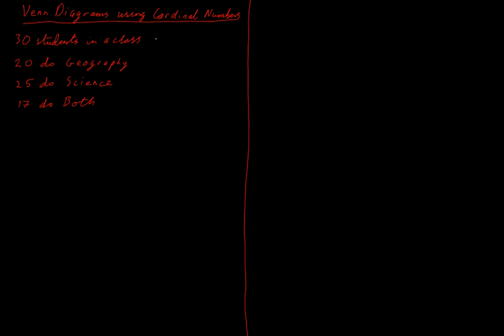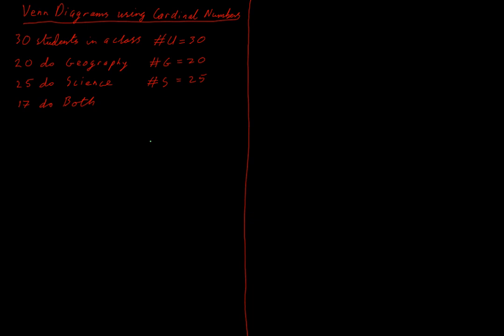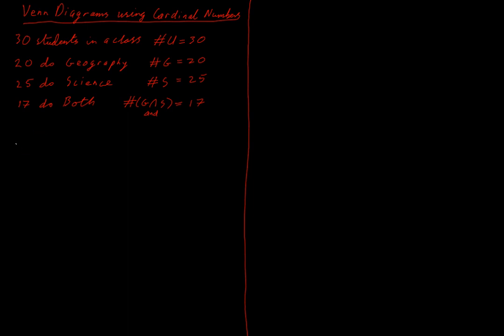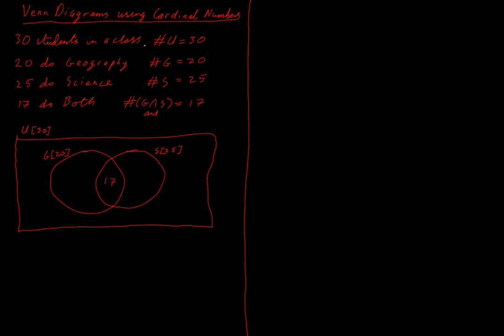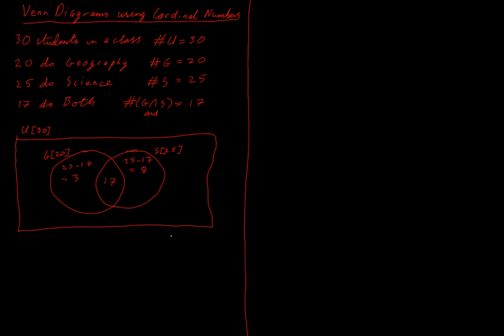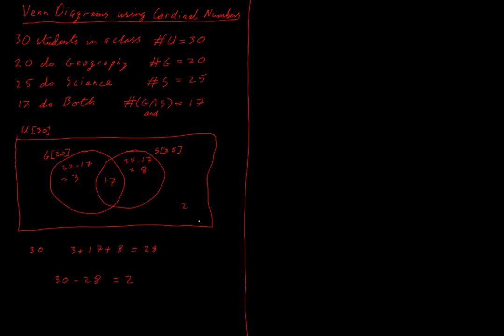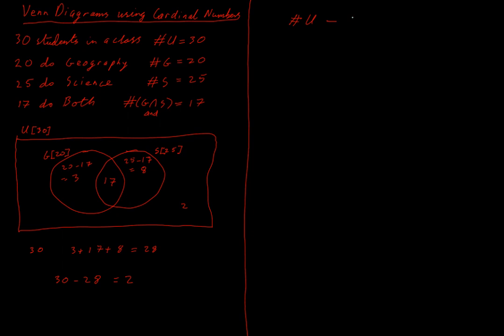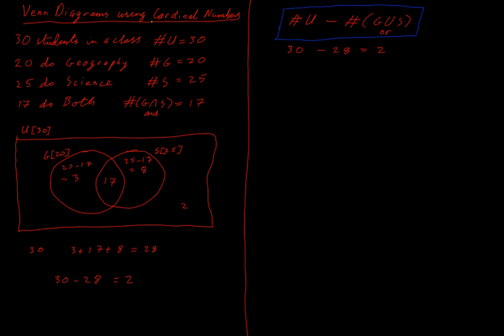Venn Diagrams using Cardinal Number